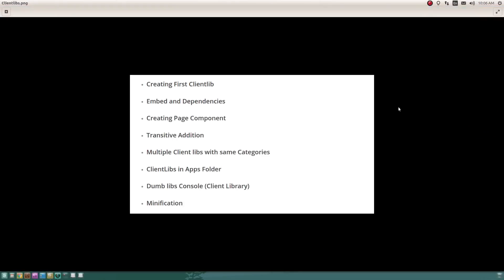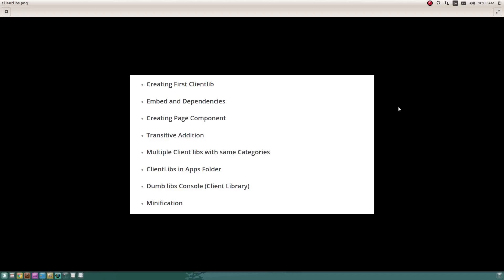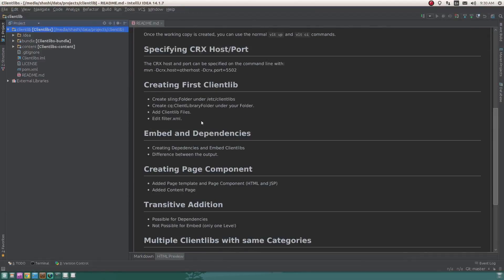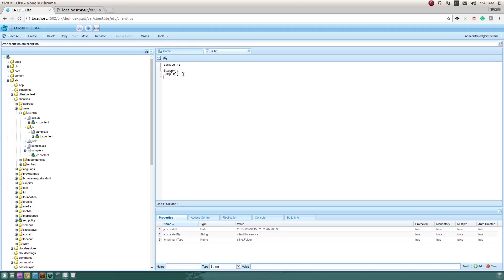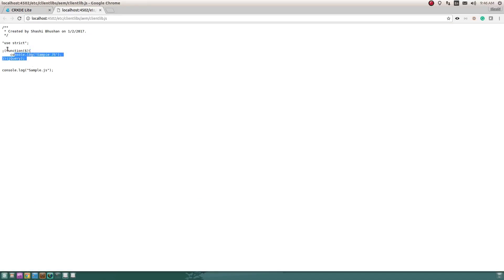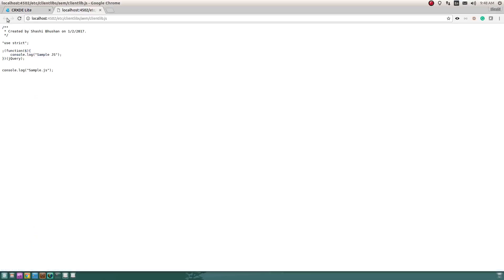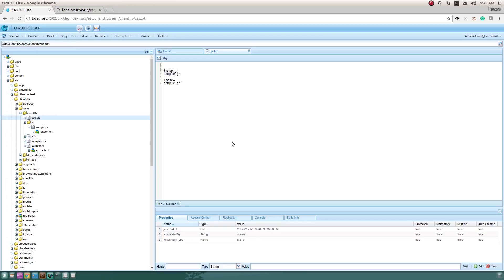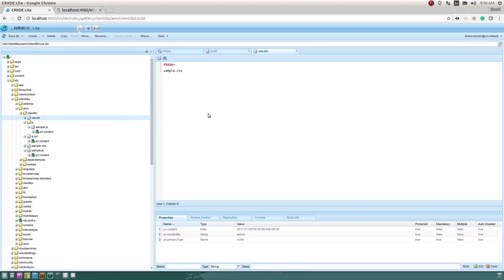AEM - Introduction To ClientLibs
introductory Video to Client Libraries in AEM.